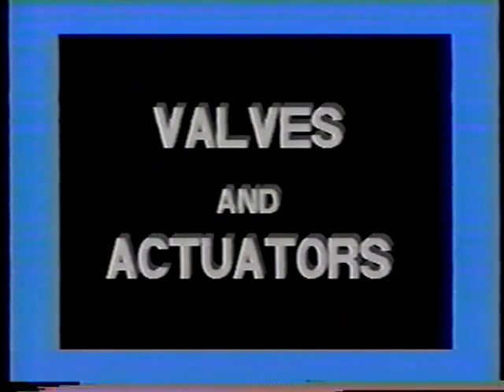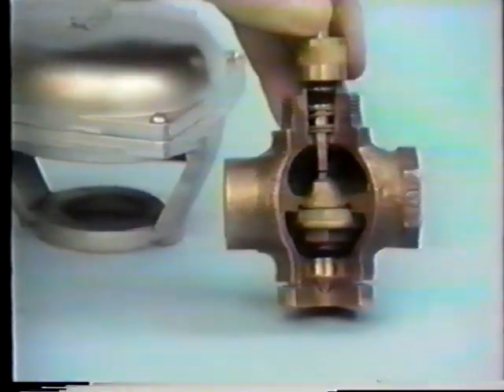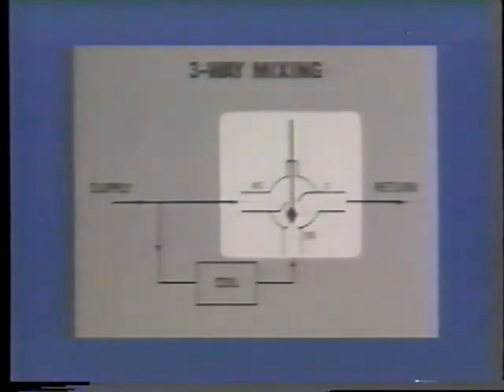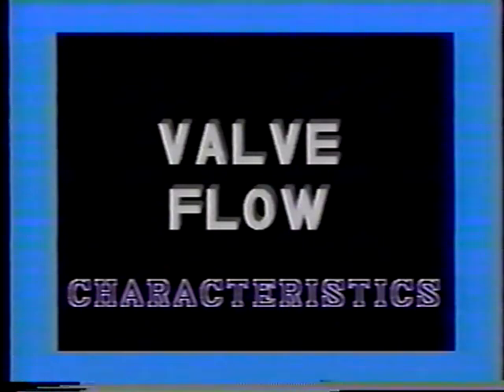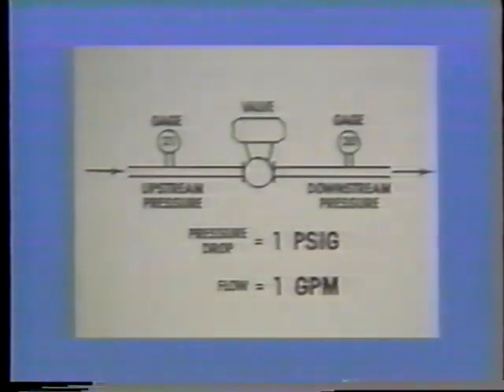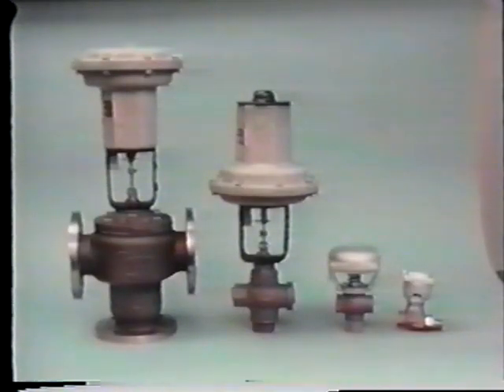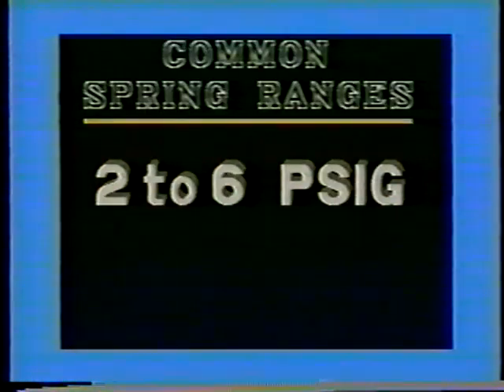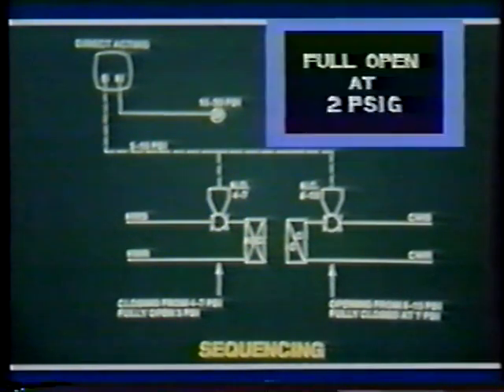Pneumatics 02 Controlled Devices